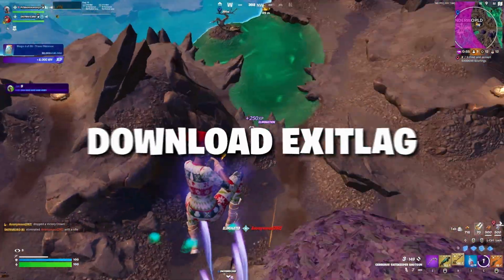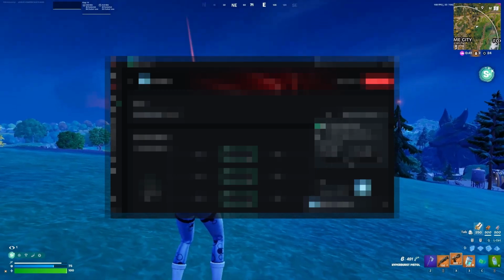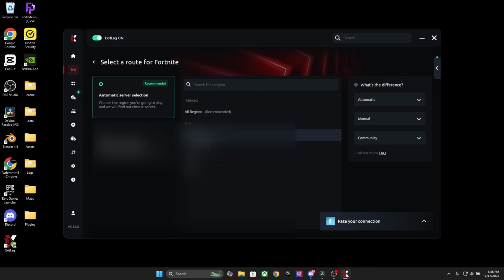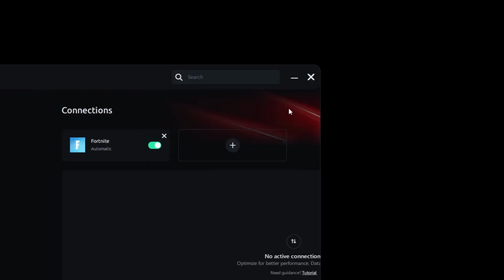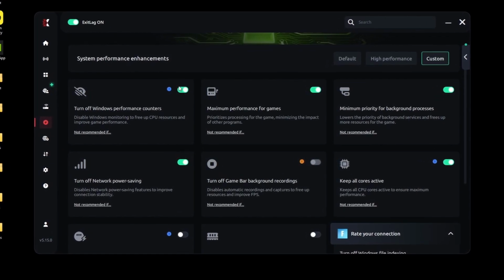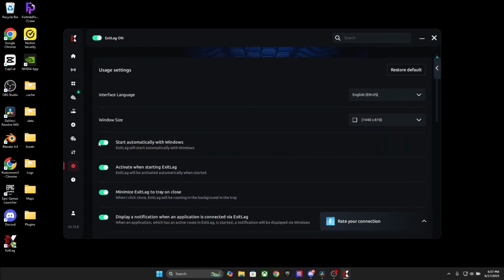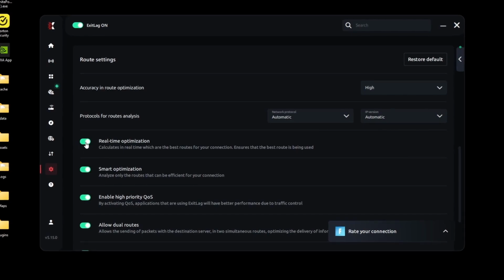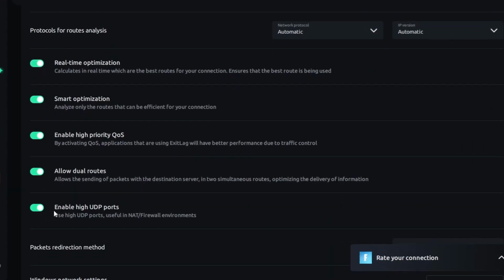BEST Exitlag Settings (GET 0 PING!) 2025 | fortnite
USE CODE: NOTDOMMM

*NEW* BEST Exitlag Settings (GET 0 PING!) 2025 | fortnite
Exitlag Settings UPDATE!!!